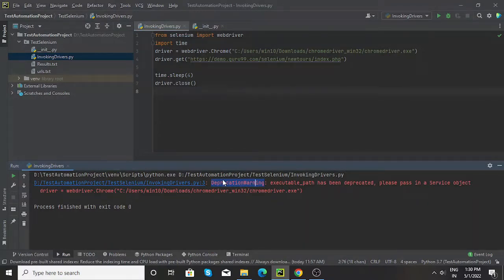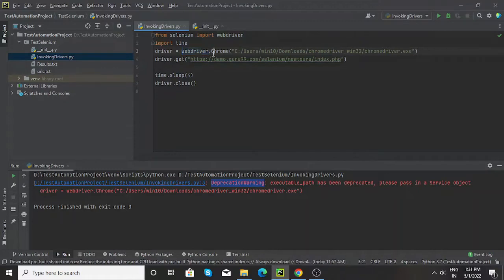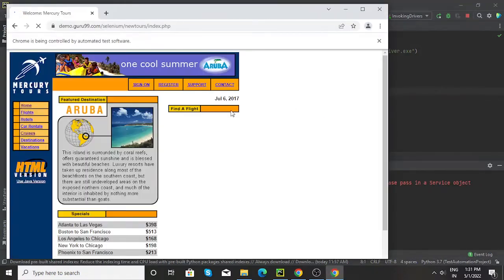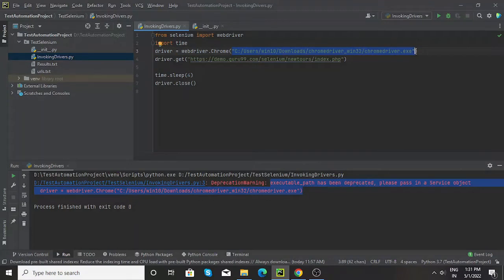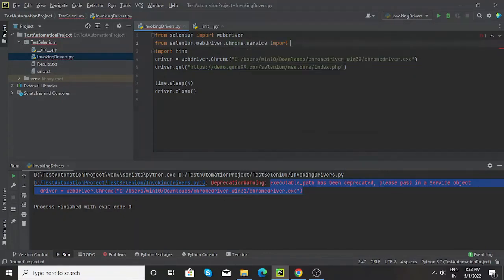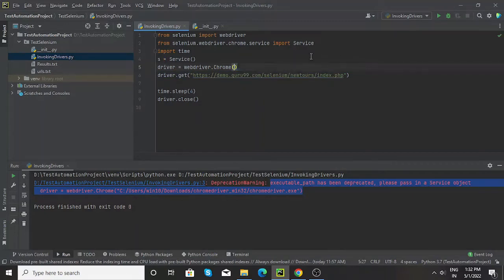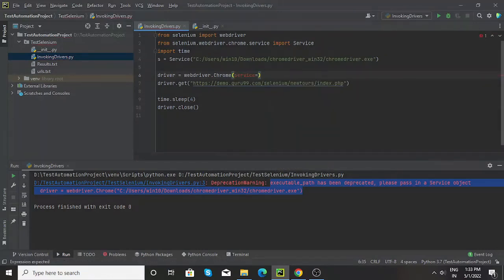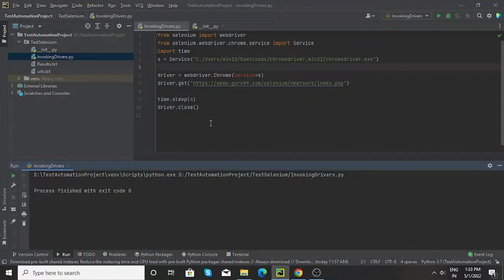Deprecation Warning (executable path has been deprecated) in Selenium using Python!python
In this video we will discuss about Deprecation Warning in selenium using Python and how we can remove the deprecation warning using services.